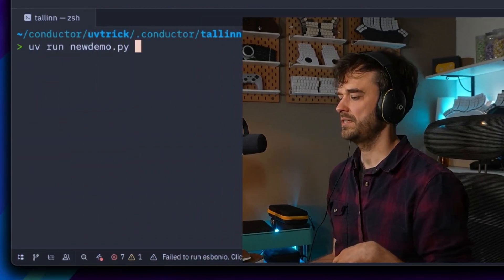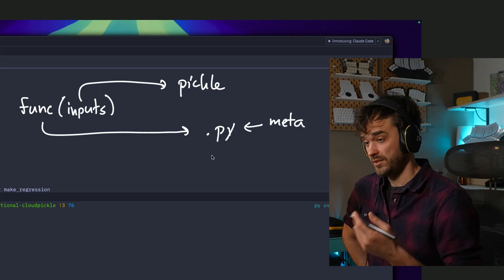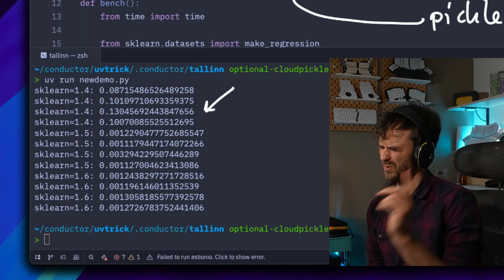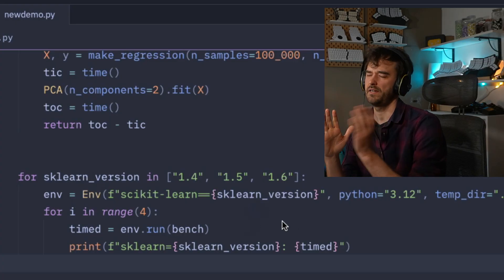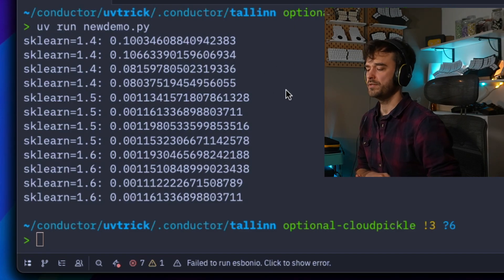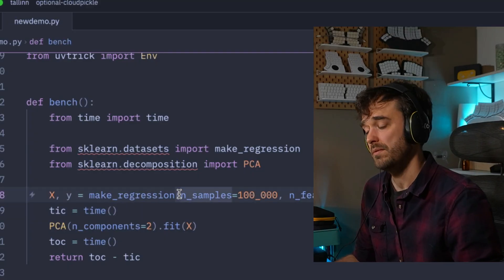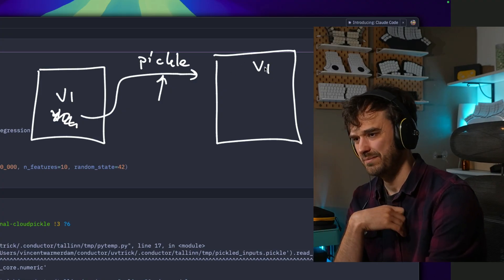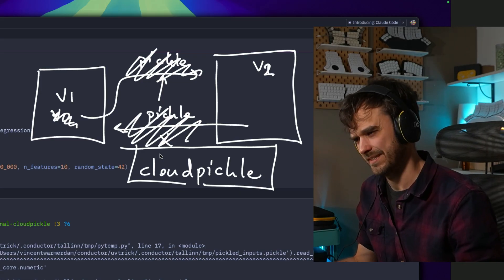A uv trick *from within* Python